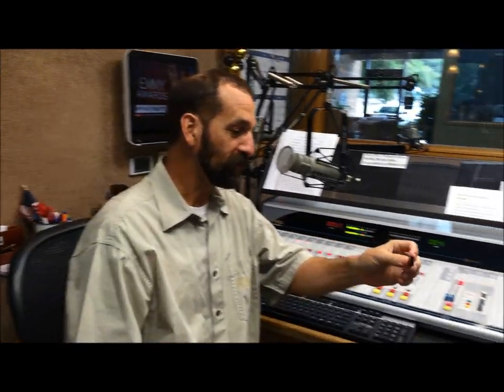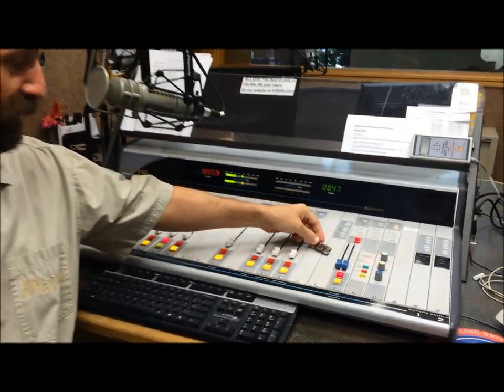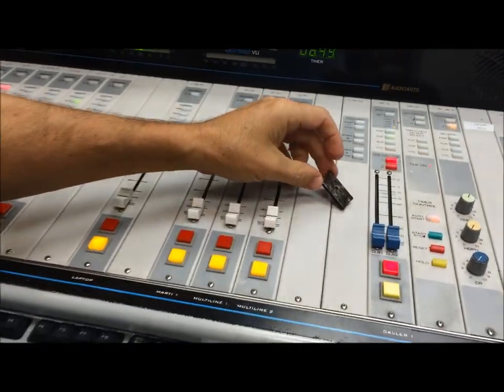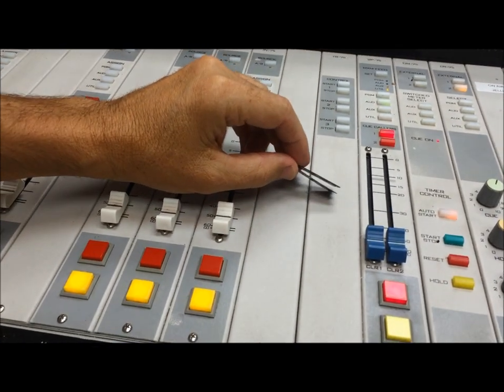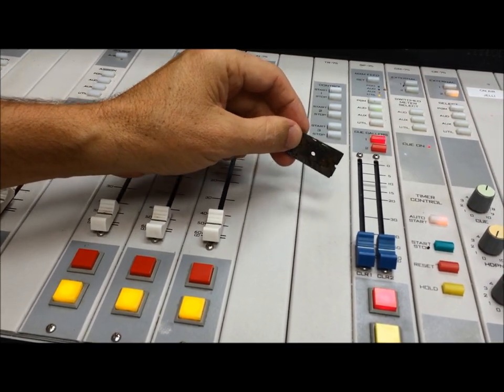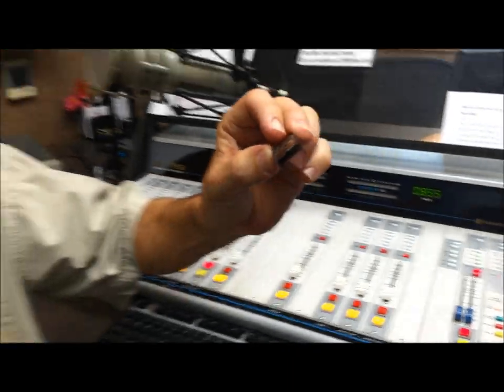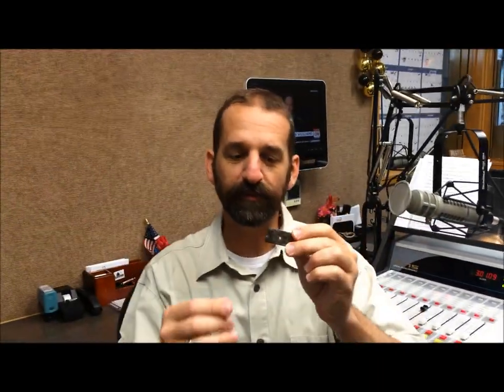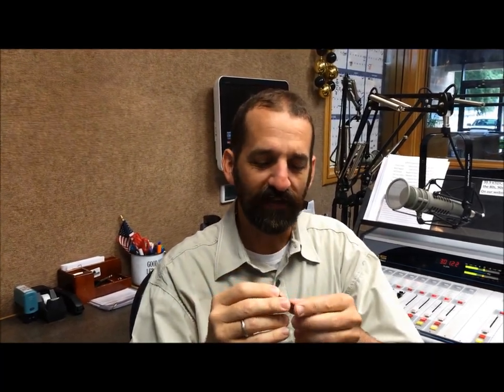Gadget: It's A Whistle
This gadget is a "railroad whistle".  It is made from the strapping material that was used to hold loads on railroad cars.  This particular whistle has been in my family since the early 1970s!